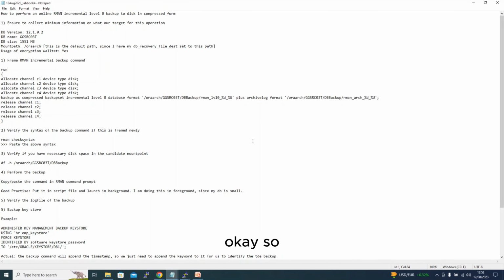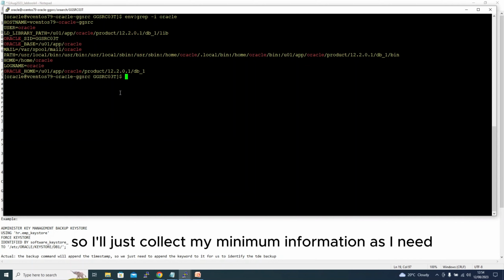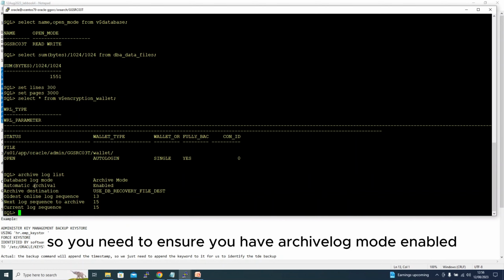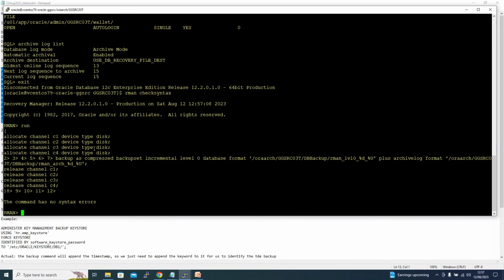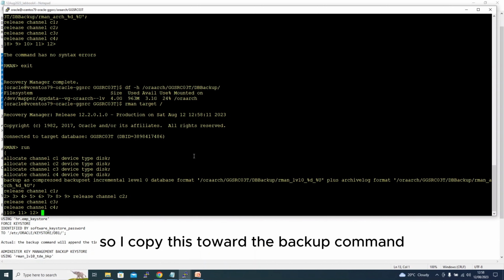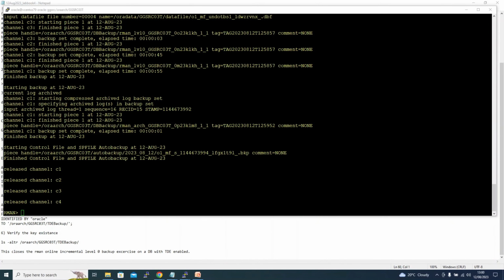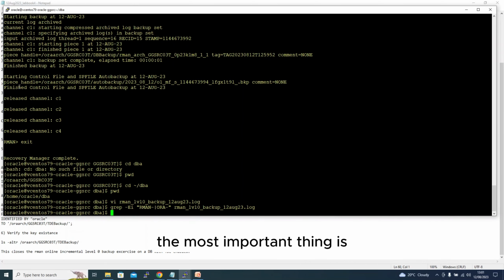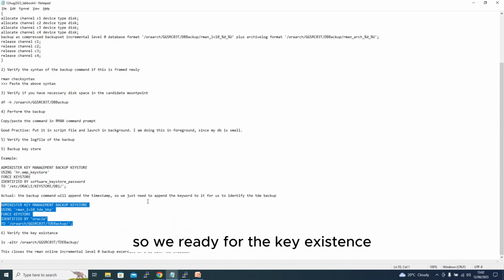How to Perform Oracle RMAN online incremental level 0 backup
This video is for DBAs who are interested in performing a RMAN online incremental level 0 backup in their environment.
This video guides them through the steps involved in preparation to completion of the objective.